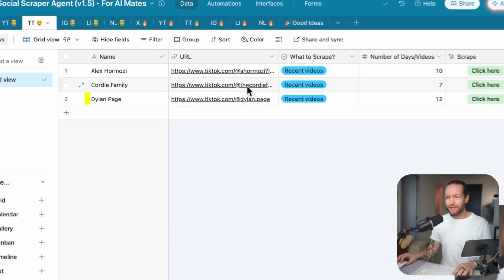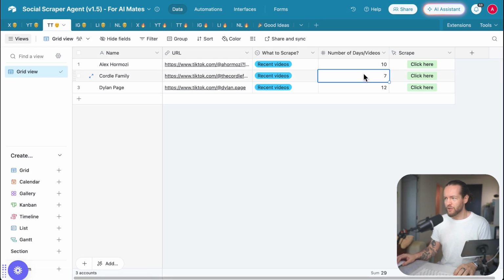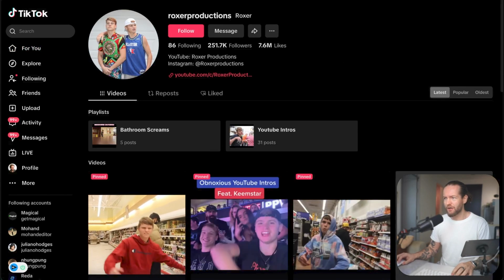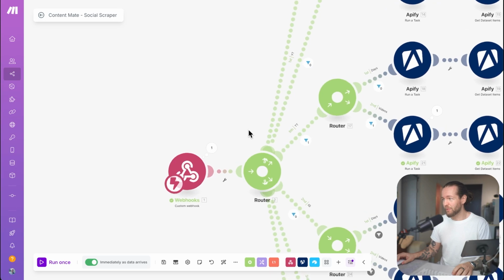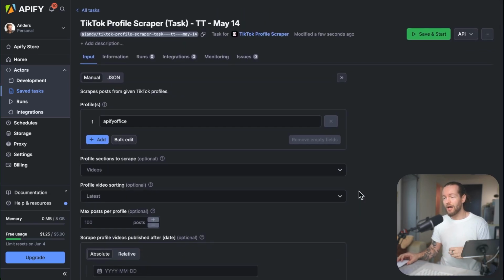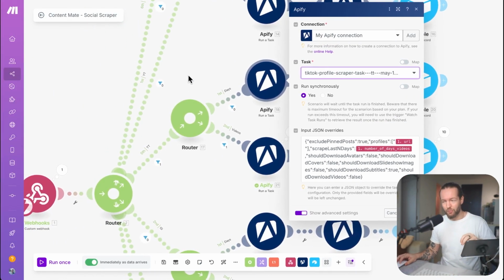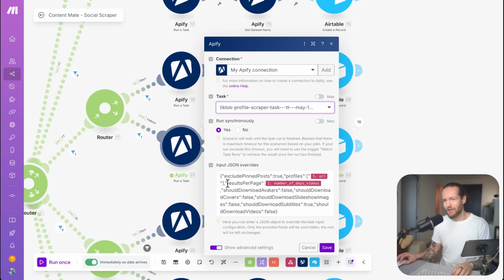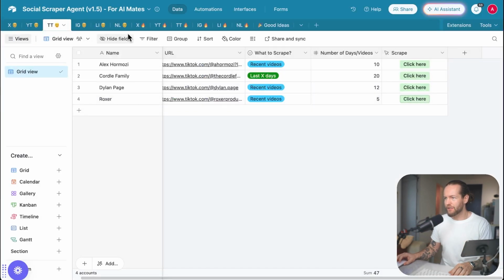Get 1000 Viral Ideas With This 1-Click TikTok Profile Scraper:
0:00 // Intro
0:49 //Set up the Airtable
6:16 // Setting up Apify
8:22 // Make.com